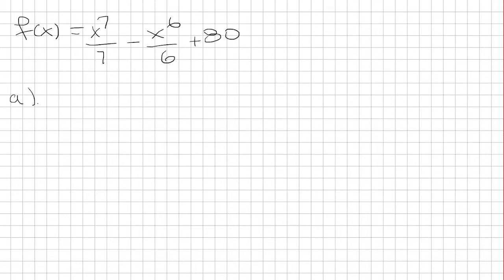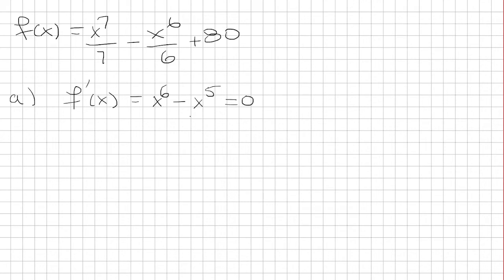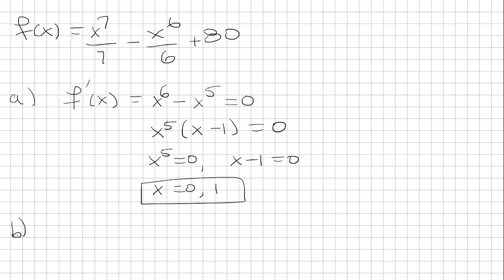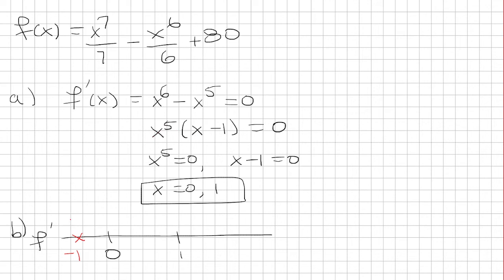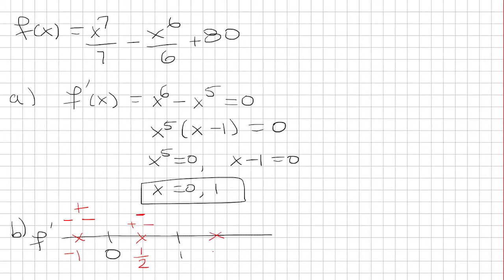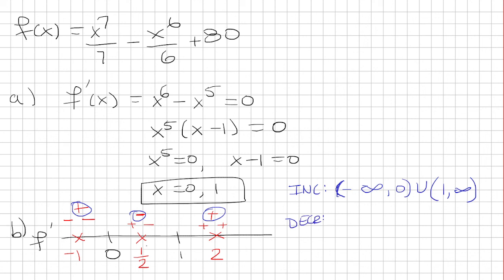f(x)=x^7/7-x^6/6+80 critical numbers